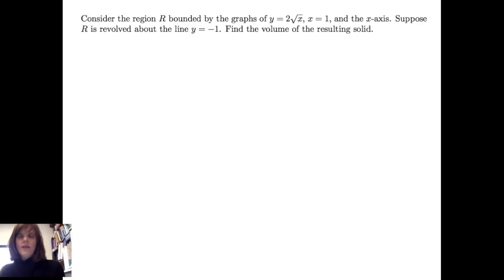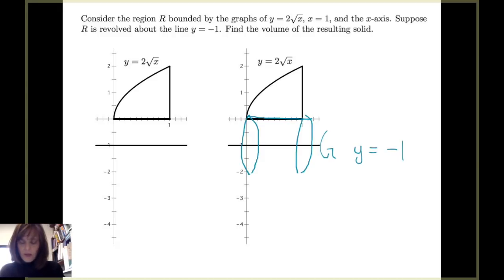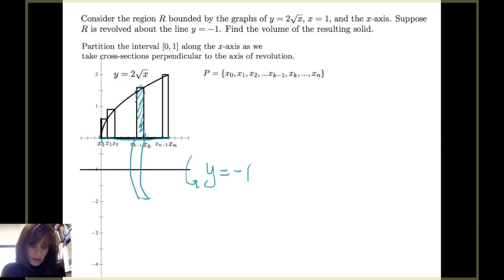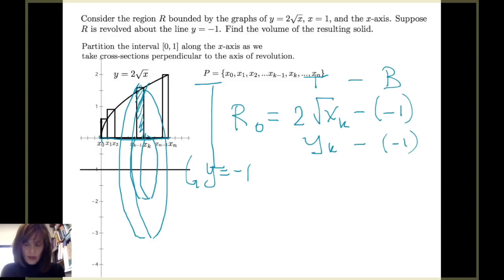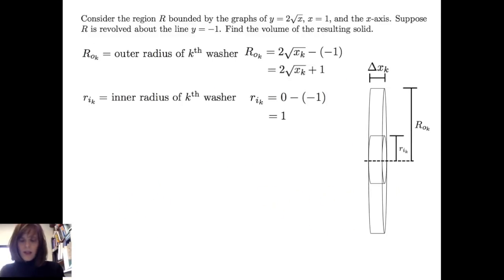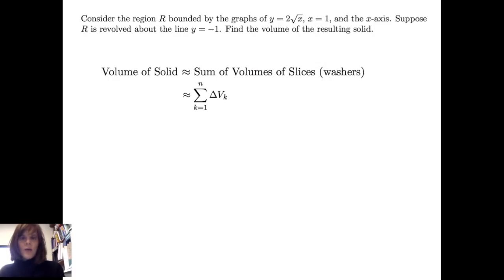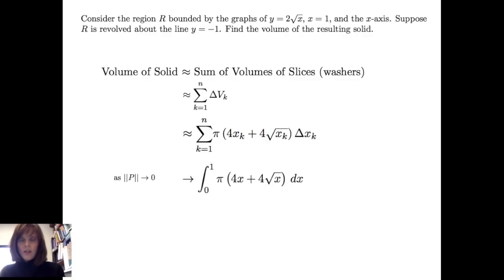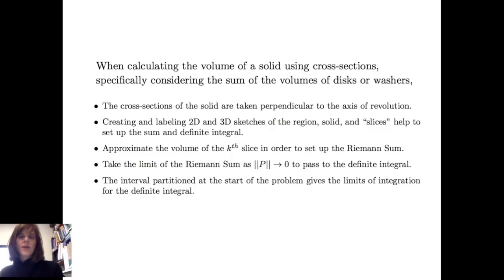Volumes by cross sections washers part III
This is the third in a set of three videos about calculating volumes by cross-sections. This video highlights the use of washers.